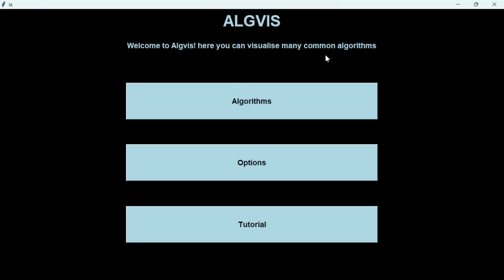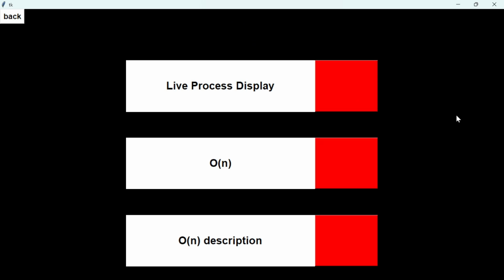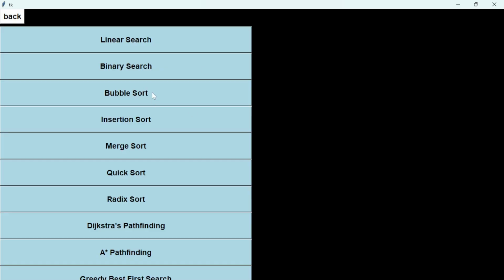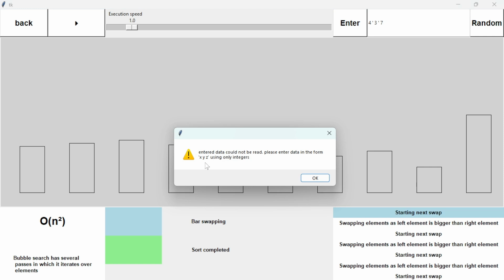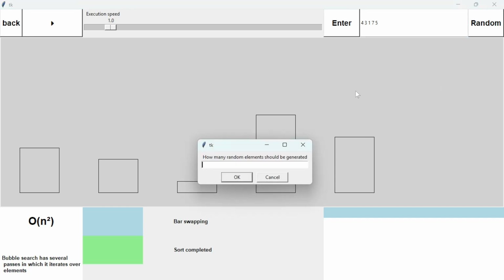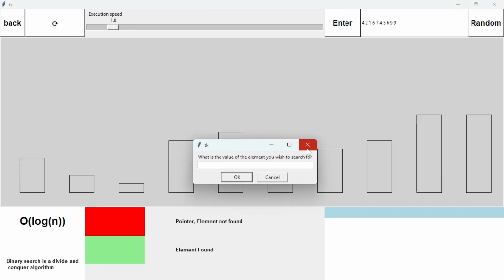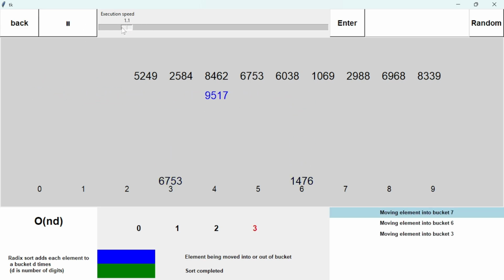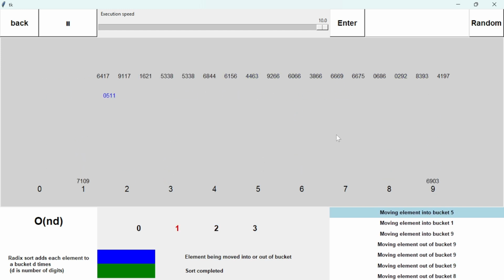Algvis - OCR NEA testing